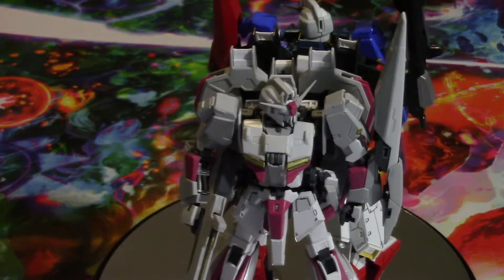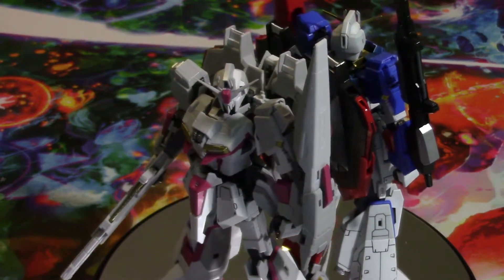RG Limited Edition Zeta III Gundam TimeLapse Review Part 5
This is the part 5 of the Review! The Verdict!

What you guys have been waiting for!! Come back next week to see what the next kit is!